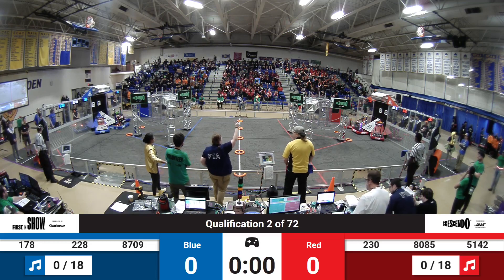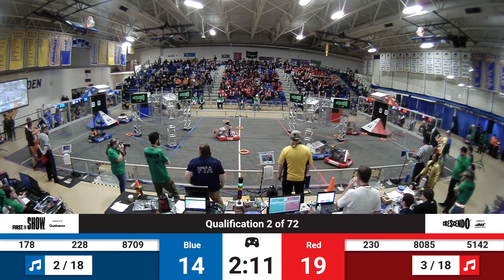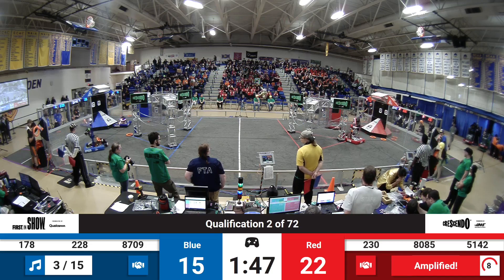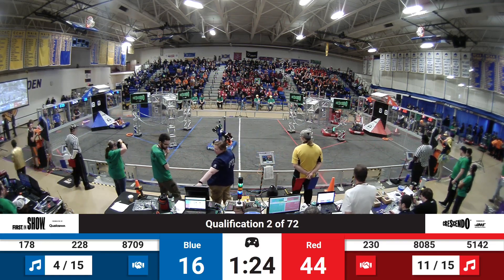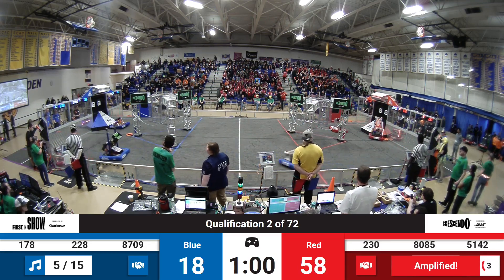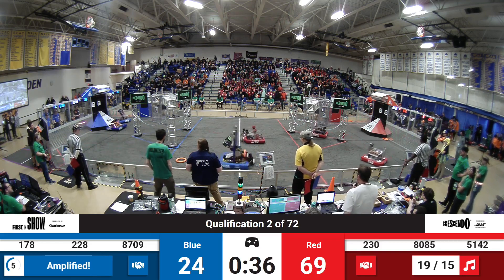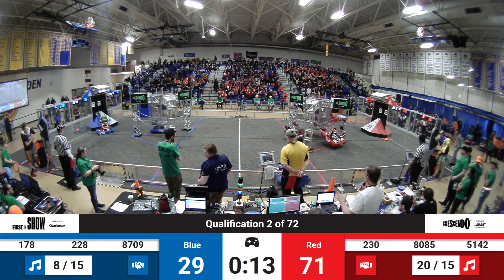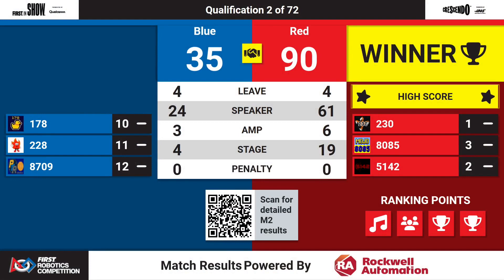Qualification 2 - 2024 NE District Western NE Event